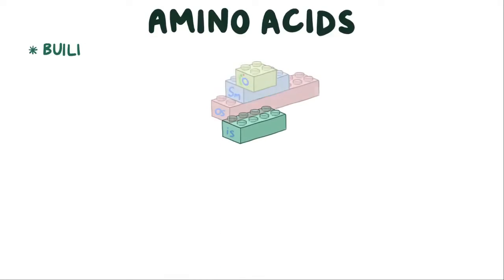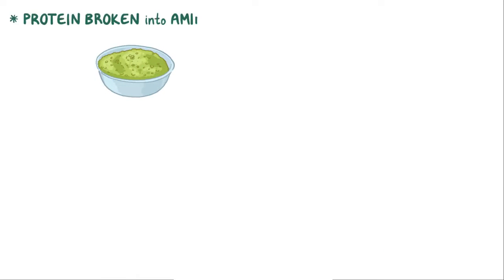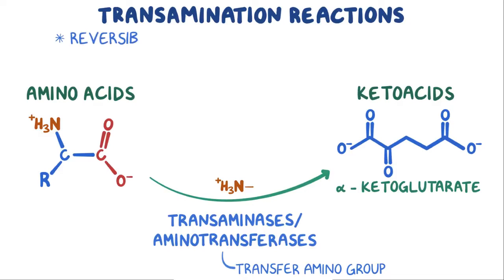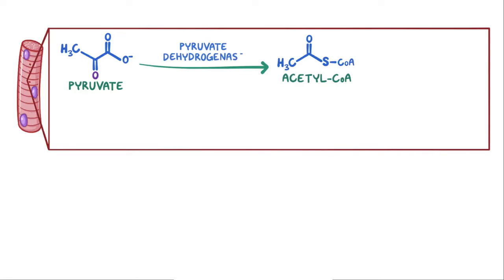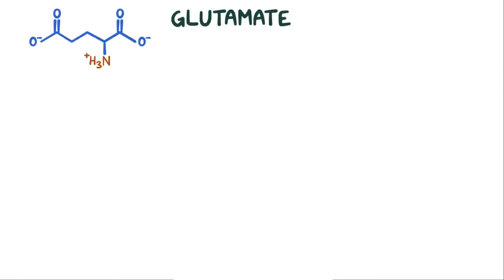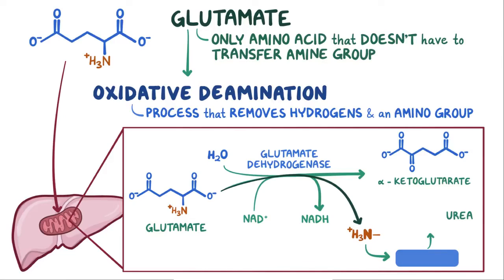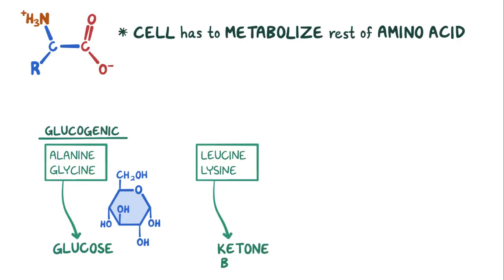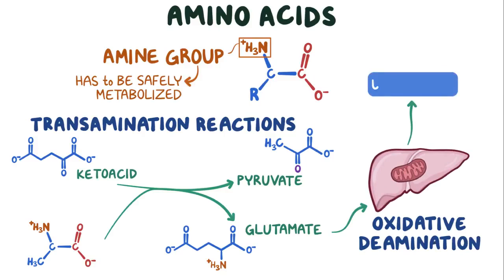@aminoacids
@Cell BIOLOGY
@CELL AMINOACIDS
@AMINOACID REACTIONS